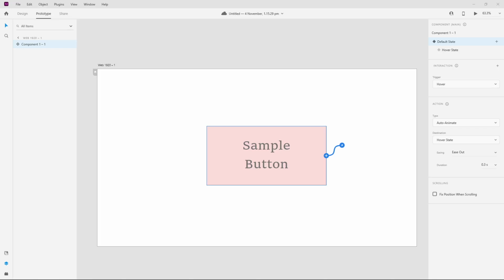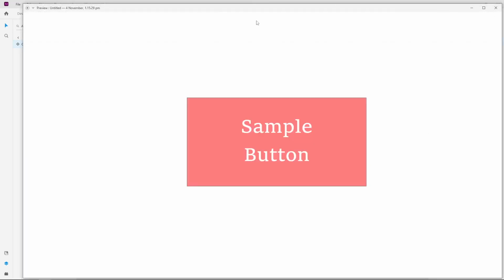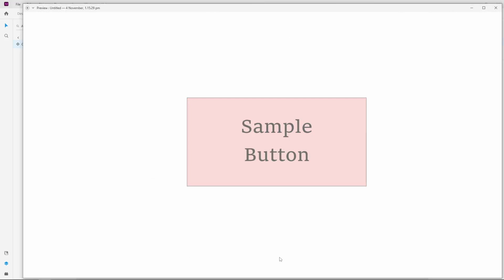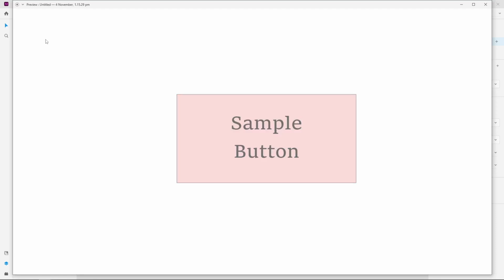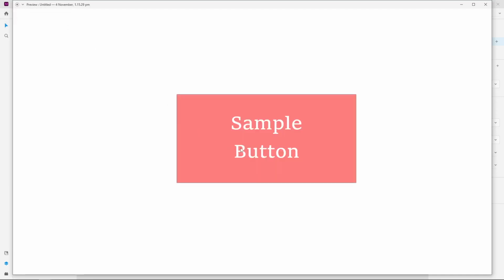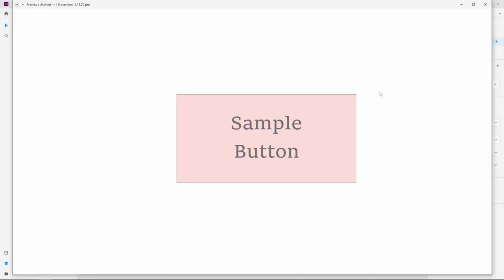How to Record a Prototype Video in Adobe XD [2026 Full Guide]